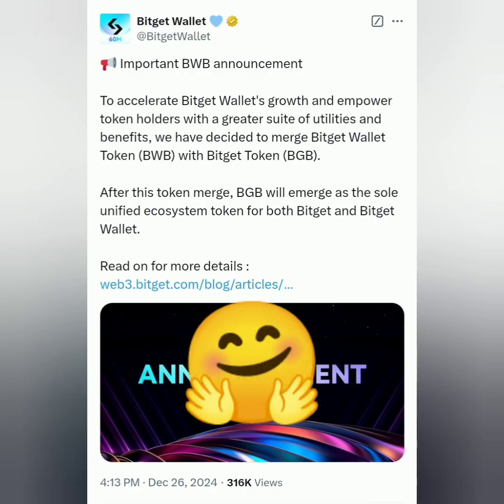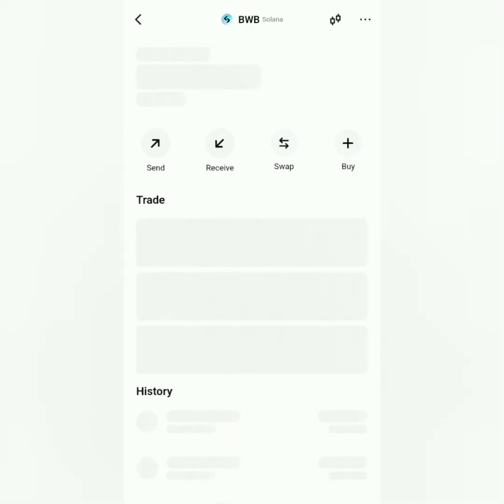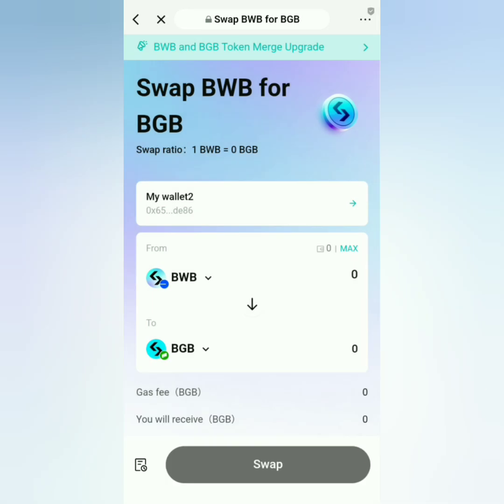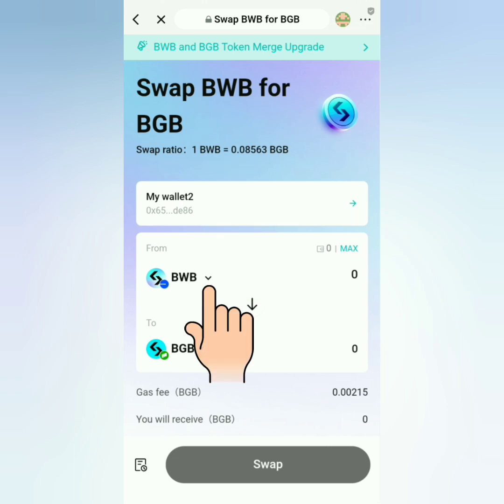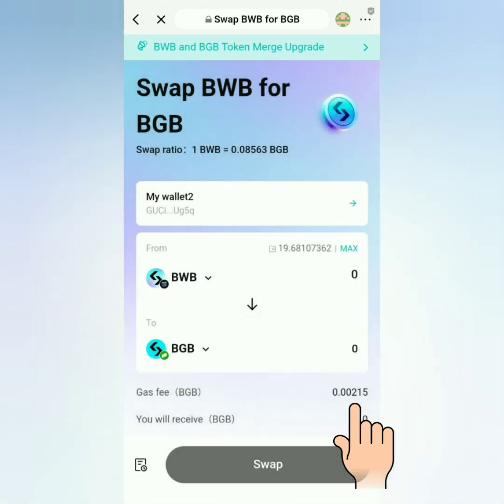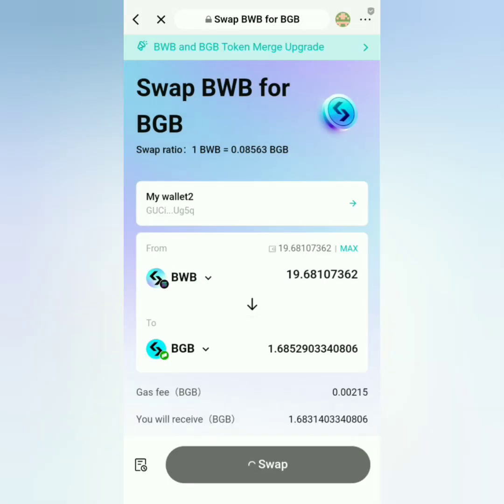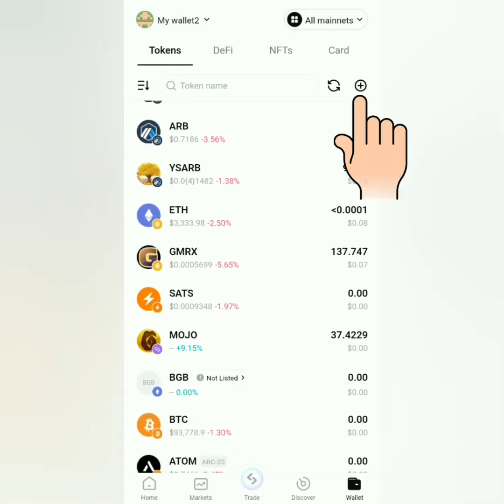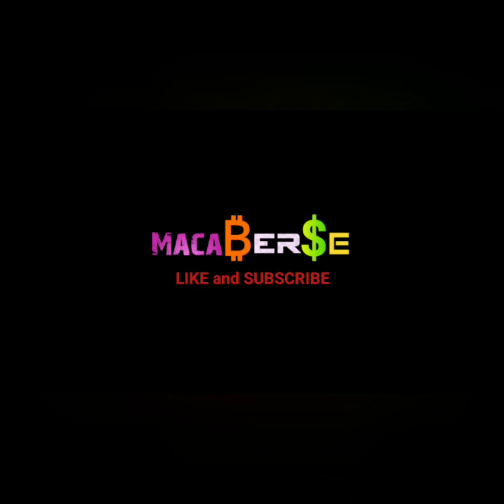How to Swap BWB to BGB | Bitget Wallet | $BWB x $BGB Merging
This is a video tutorial on how to swap $BWB to $BGB in Bitget Wallet. 😊